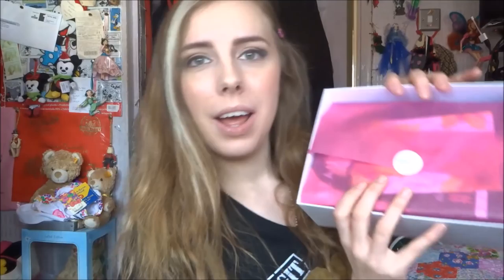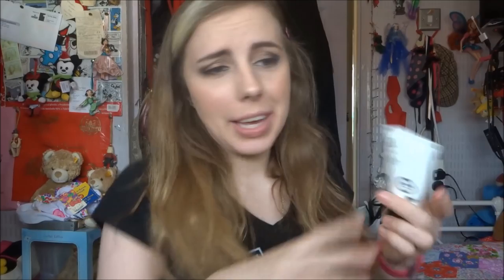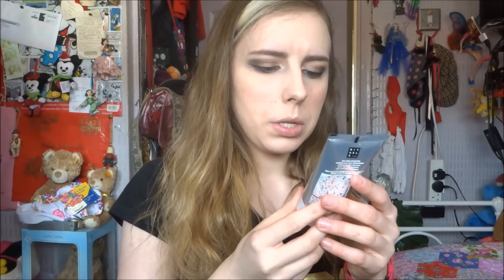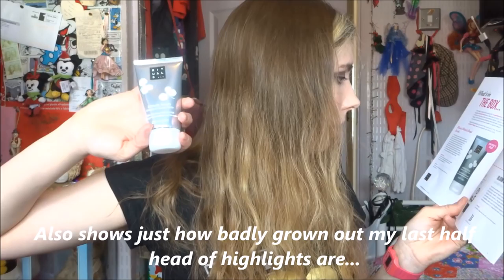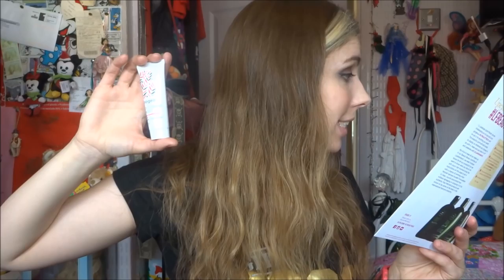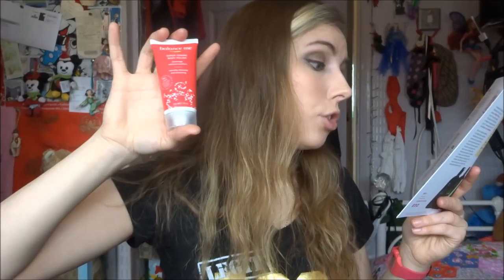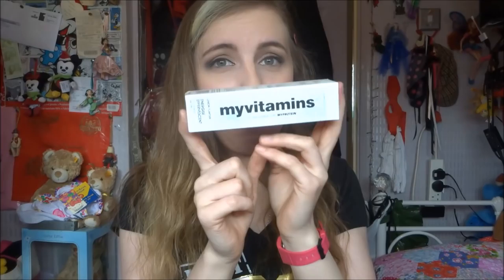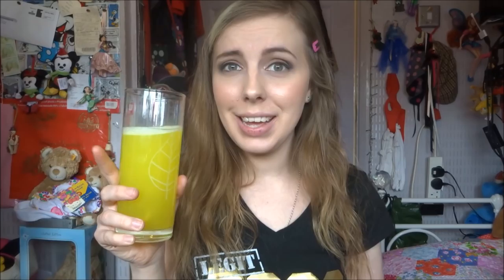LookFantastic Look Fantastic April 2016 Beauty Mystery Box Unboxing/Opening